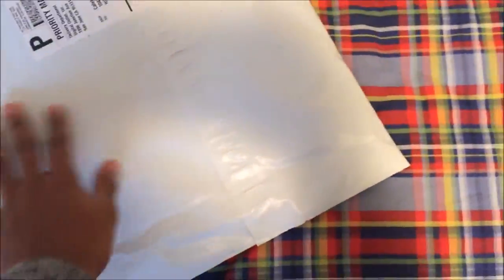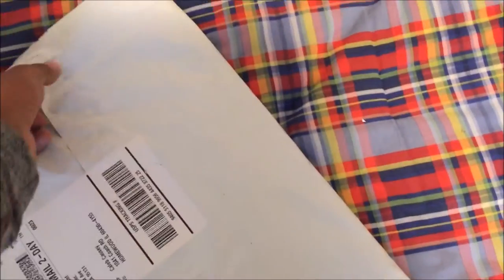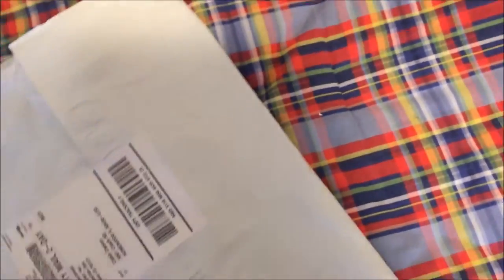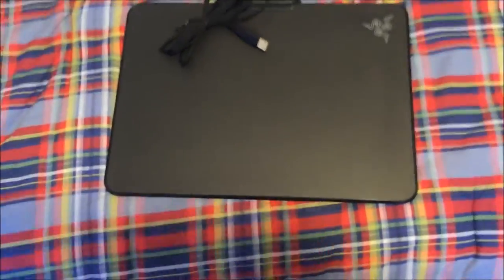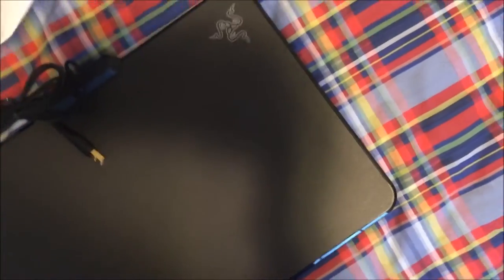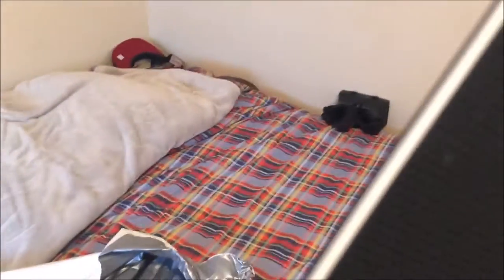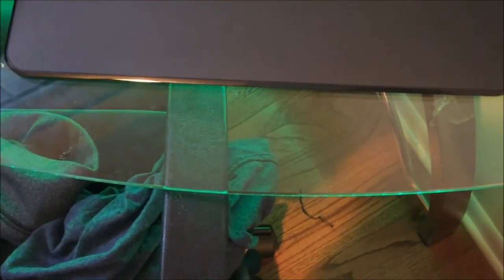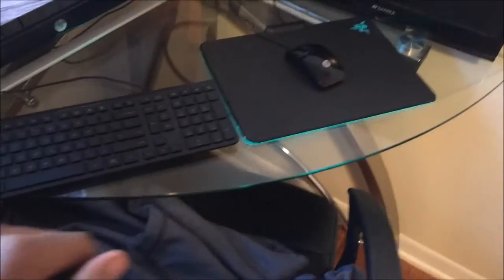RAZER CHROMA FIREFLY UNBOXING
The support I have been receiving these past few months have been incredible!

ll Social Medias ll
Xbox GT: Havoc vF
ll What I record and edit with ll
Windows Movie Maker
ll Music ll
Song #1- Ship Wrek & Zookeepers- Ark